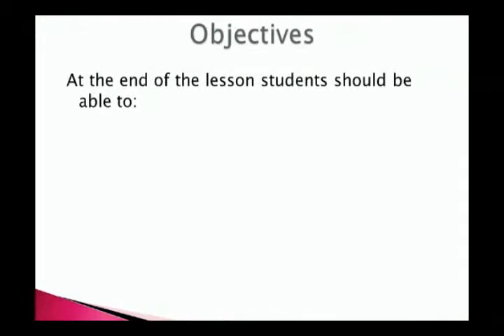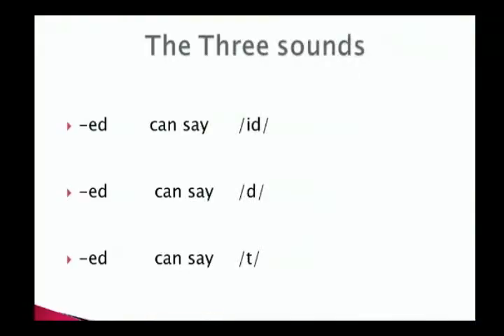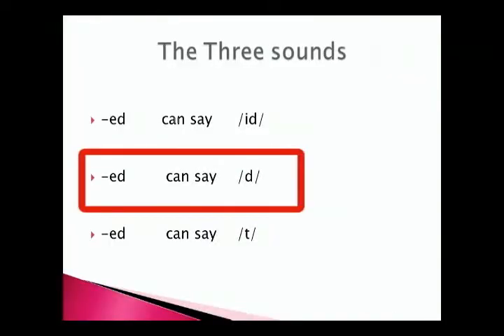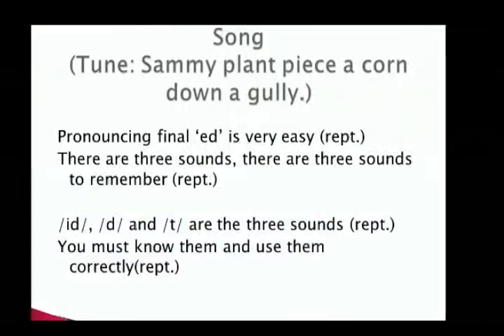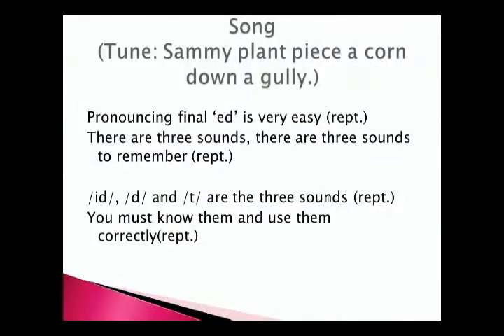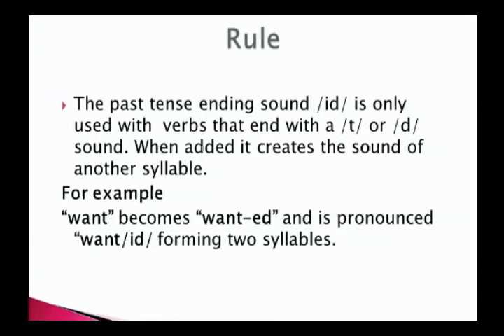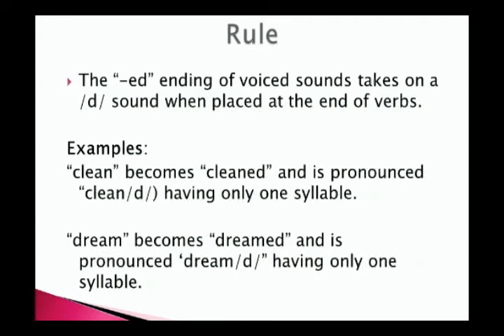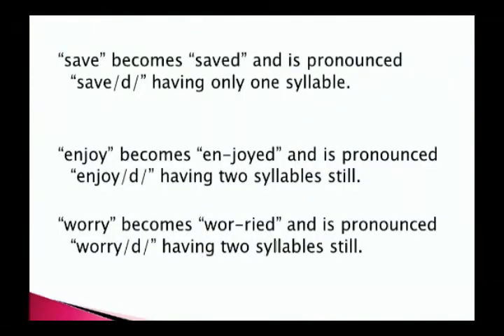Jamaica Education Television English Class Subject Spelling 1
Jamaica Education Television
English Class
Subject Spelling 1